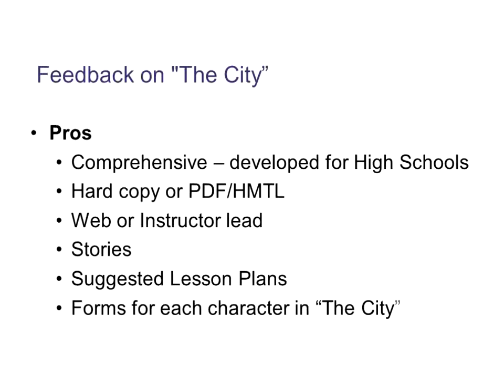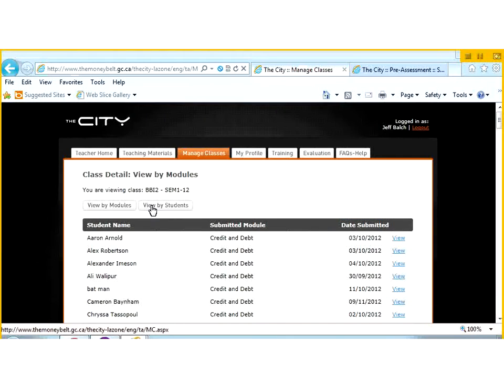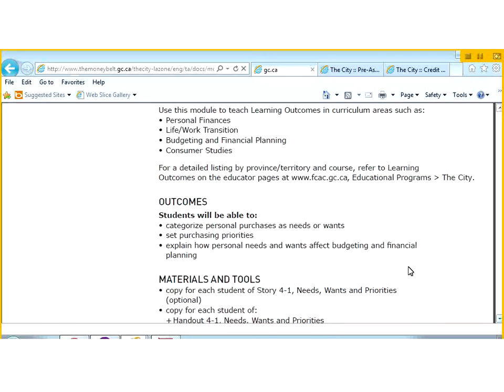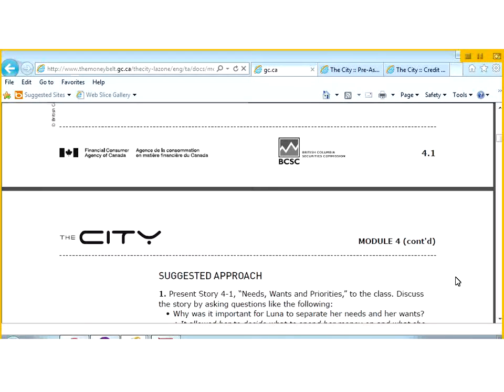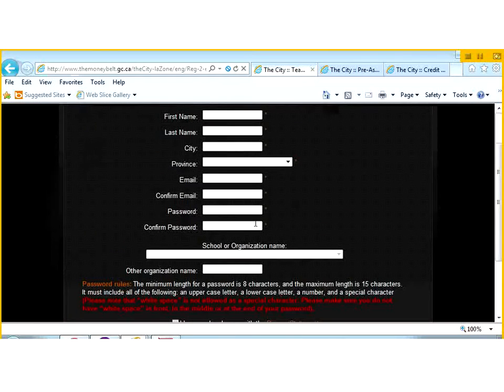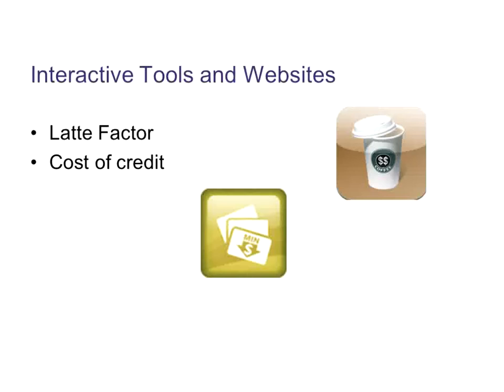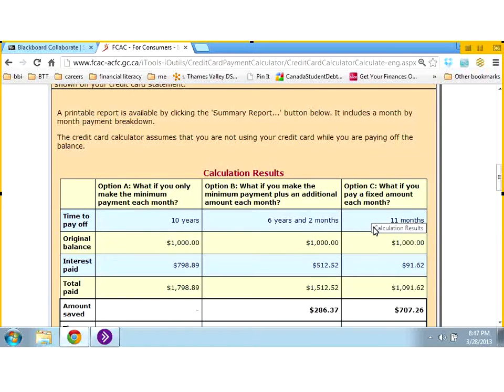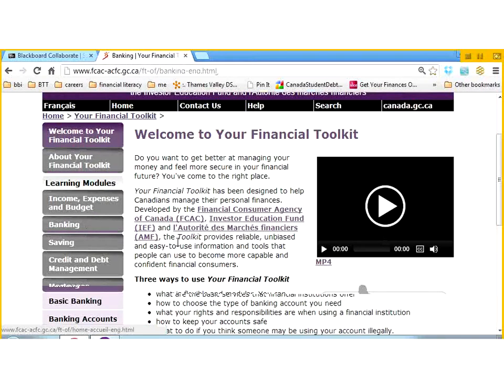Teaching Fincancial Literacy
2013 Mar  28

How do teachers infuse Financial Literacy into their courses?  Where do you start and what should you include?  This workshop focuses on where and how to begin to build your financial toolkit, and to create lesson plans that include financial literacy in a meaningful way.  You will discover that this task is not as difficult as it may sound and offers teachers a unique opportunity to give this essential skill to all students.